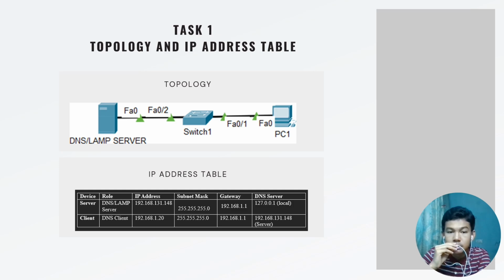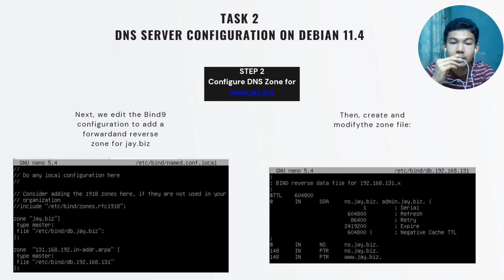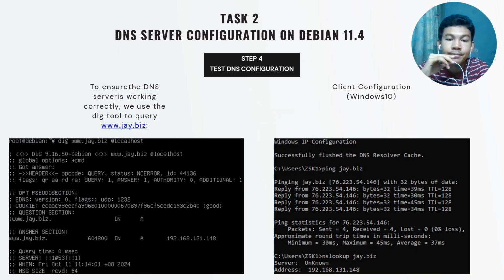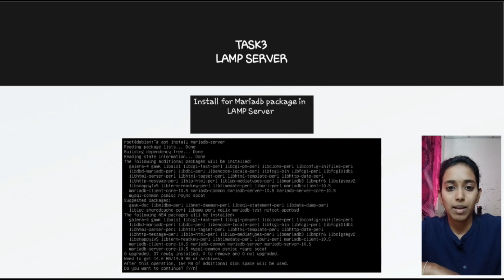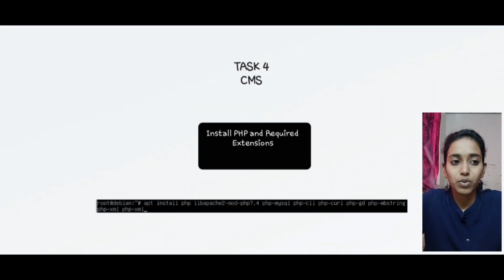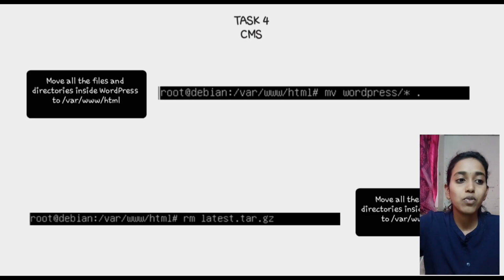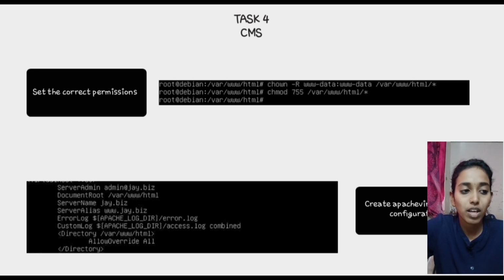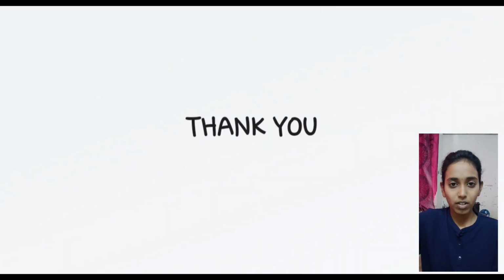F2019_ F2003_PROBLEM BASED TASK - OSSA